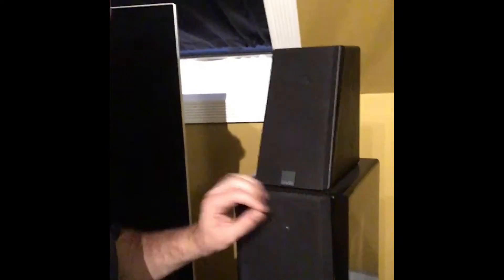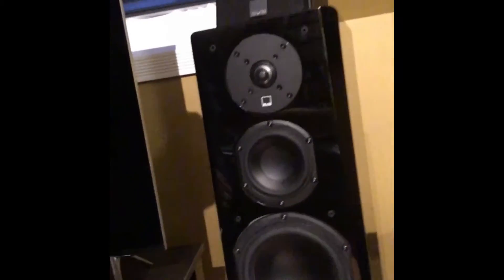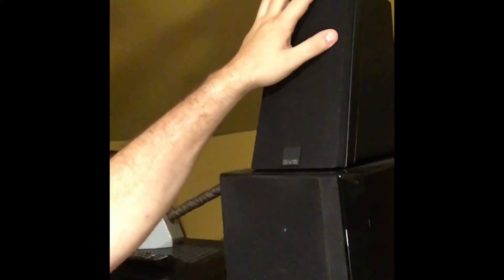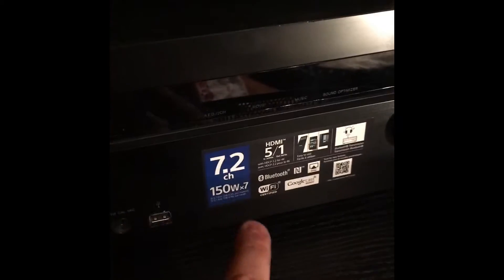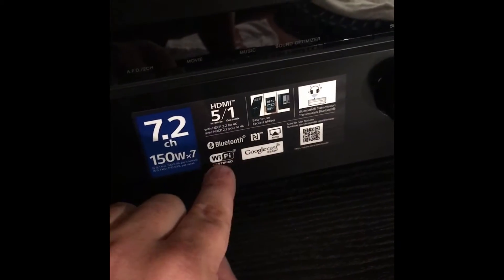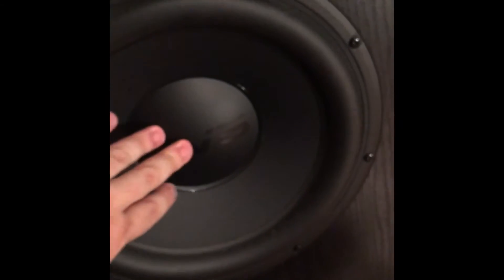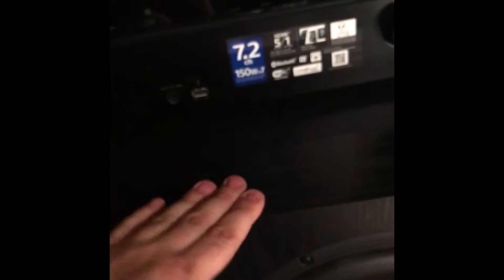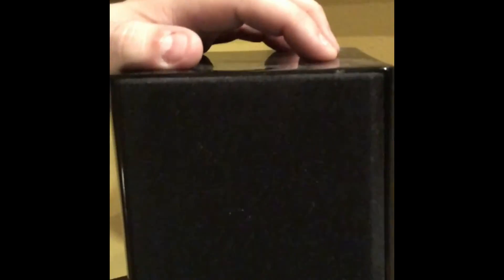First Video - Quick Home Theater Overview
First video - wanted to test the waters. Threw this together in 15 minutes when I was bored!

SVS Sound is on the surround sound system. Sony receiver. Samsung 4K TV. Xbox One.

Link to the Home Theater seating